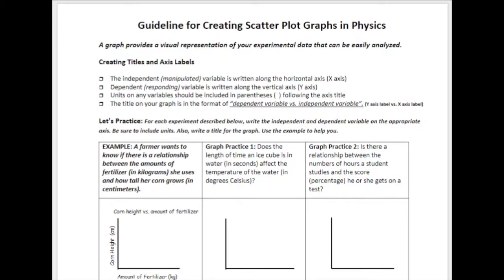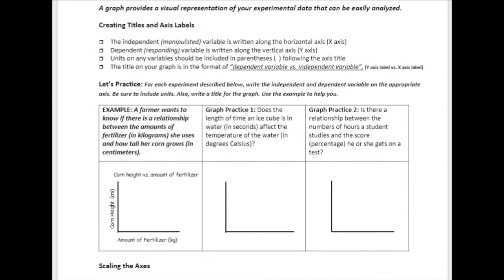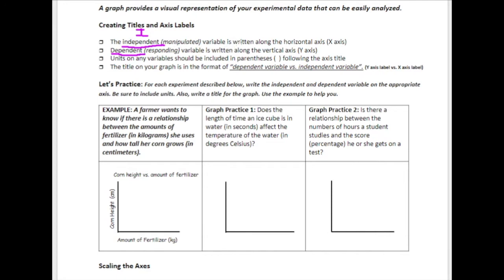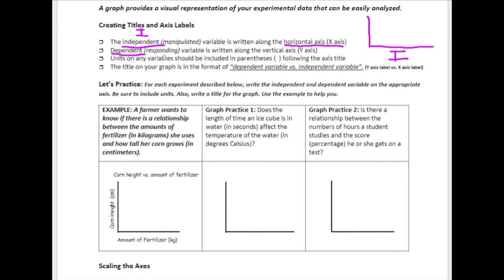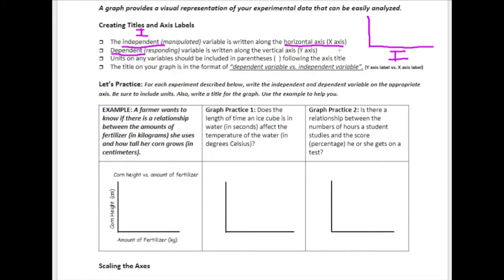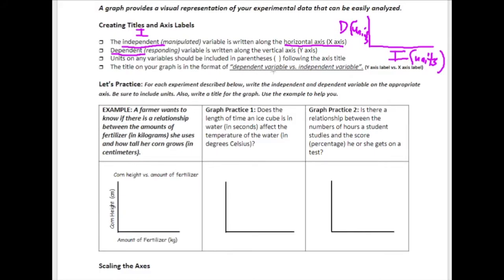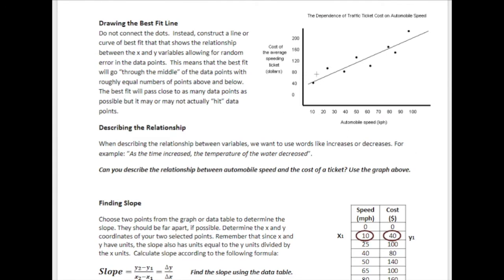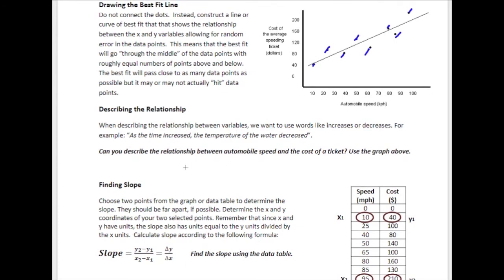Notes: Scatter Plot Note Video